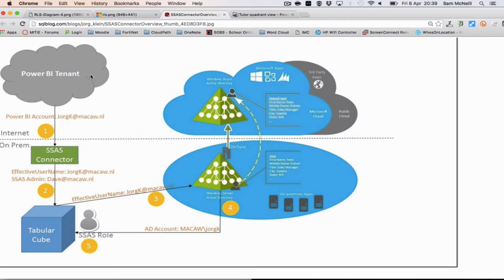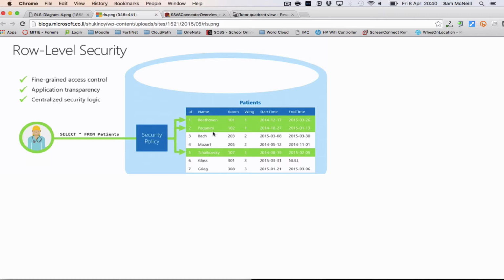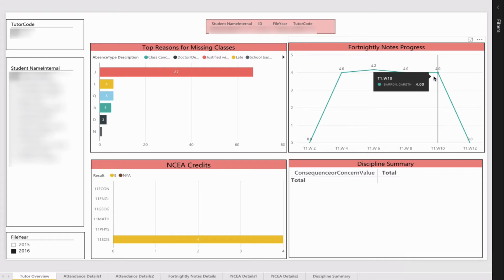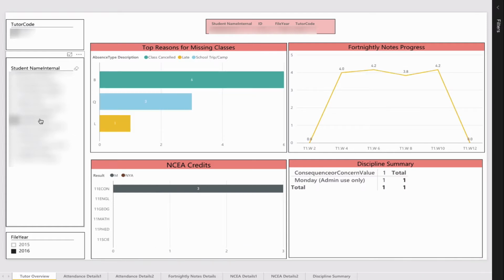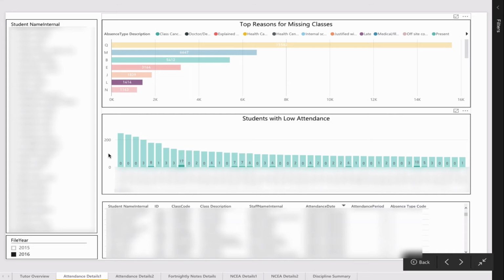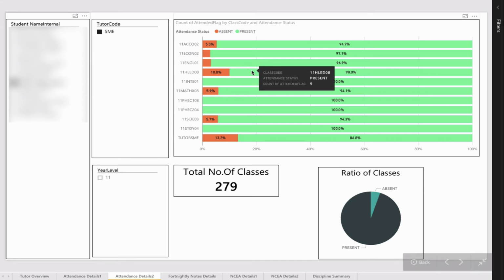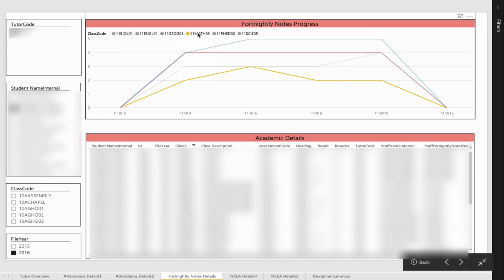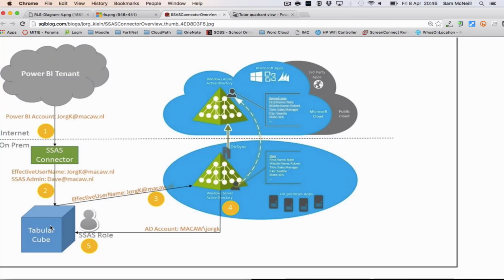PowerBi Update - Tutor Quadrant View